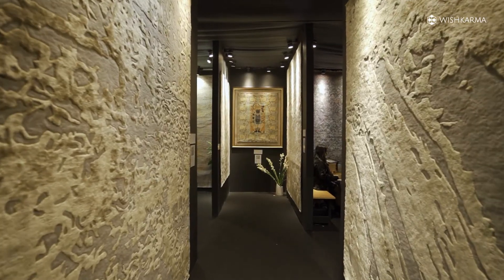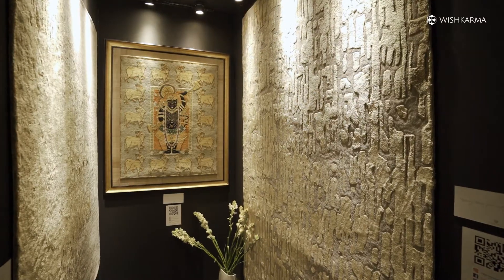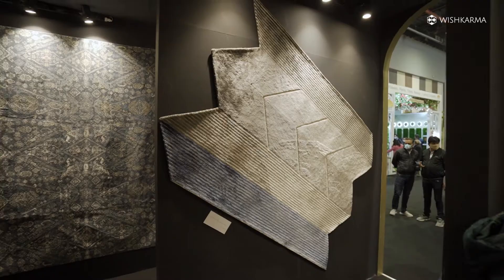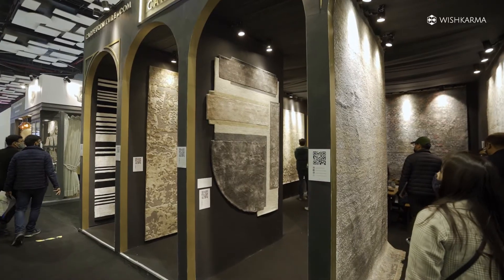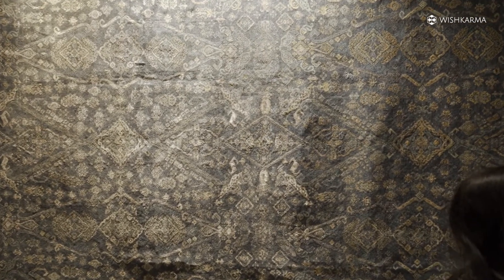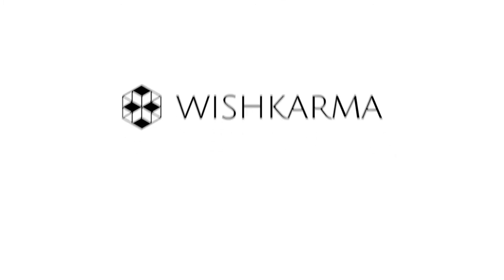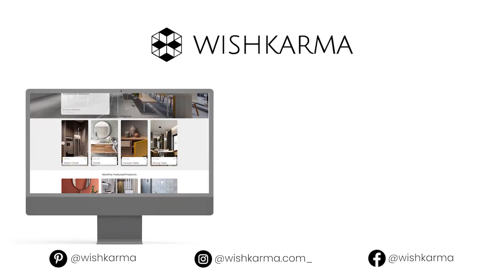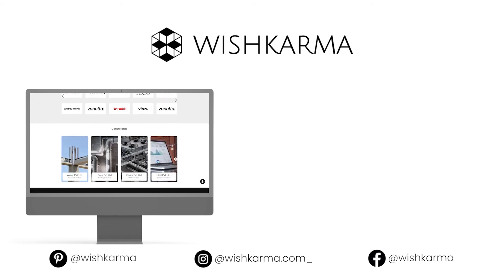Carpet and Rug collection from Carpet Couture | ACETECH Delhi 2021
Rashi from Carpet Couture in conversation with Wishkarma | Architecture | Interior Design | Building Materials

Carpet Couture is an award winning couture brand of handmade carpets & rugs, where the age-old craft of carpets meets the contemporary designs and forms. The brand takes the art of carpet & rugs creation to a new high. They customize Rugs & Carpets for Projects, including Luxury Hotels, Lounges, Palaces & Premium Residences.

Get in touch with them for your latest project through Wishkarma by going to our website as well as our Instagram page.

to select architectural and construction material.

To read more about the architecture, interior design, and construction materials check out